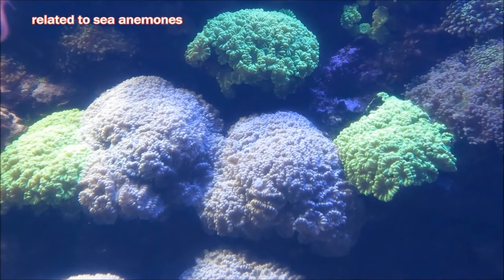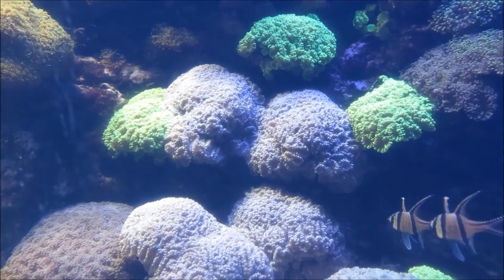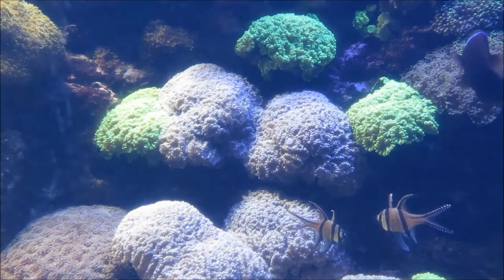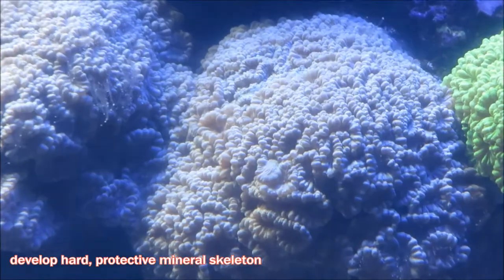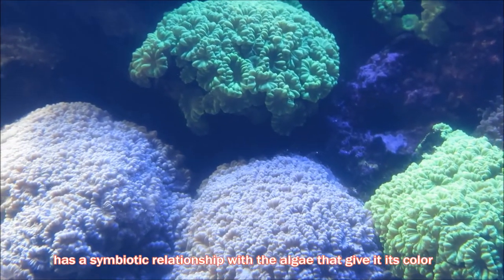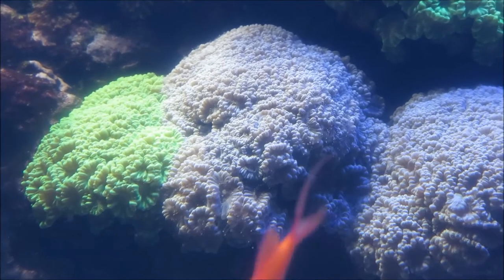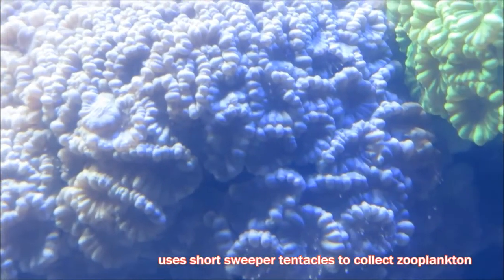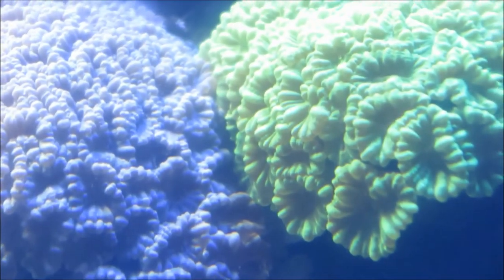5 Things I Learned about Candy Cane Coral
One Greater Cleveland Aquarium (non-aquarist) employee is challenging herself to learn something substantial and new about aquatic life each week. Join her on this quest.